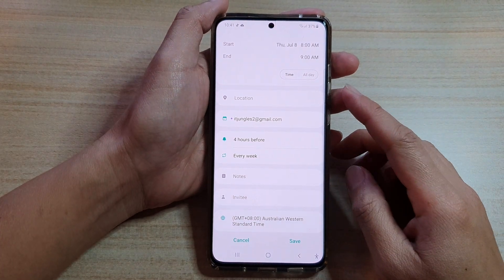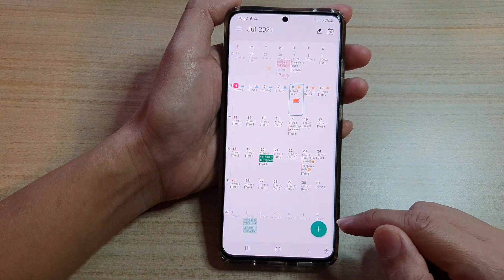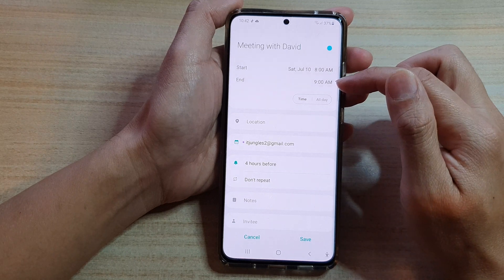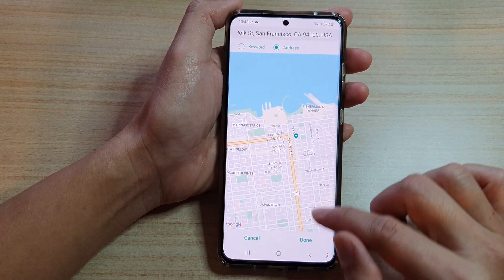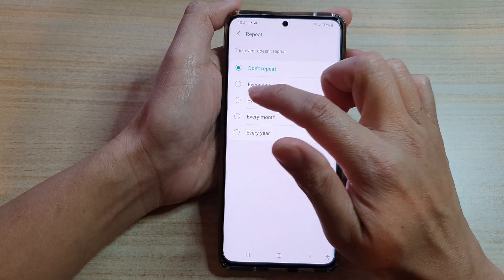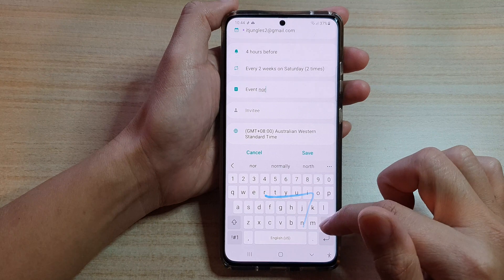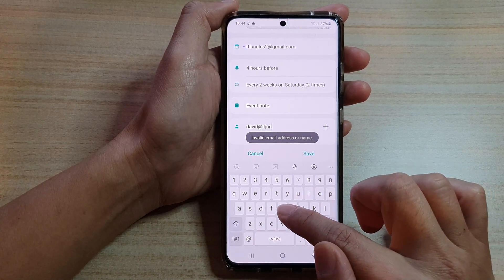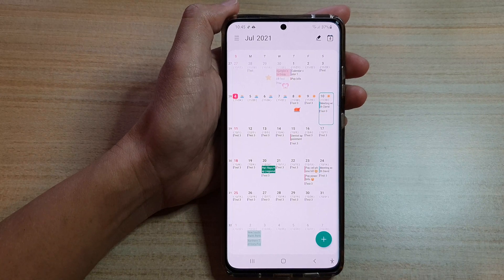Galaxy S21/Ultra/Plus: How to Create a Calendar Event with Invitees & Share It To Them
Learn how you can create a calendar event with invitees and share it to them on the Galaxy S21/Ultra/Plus.